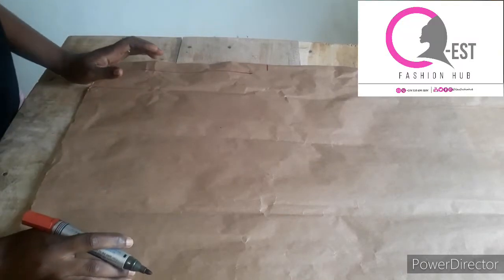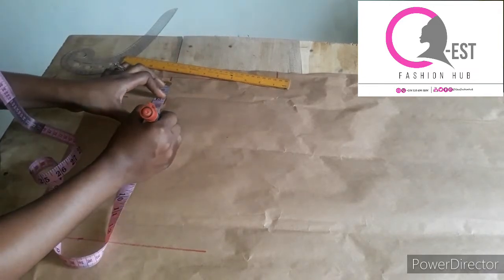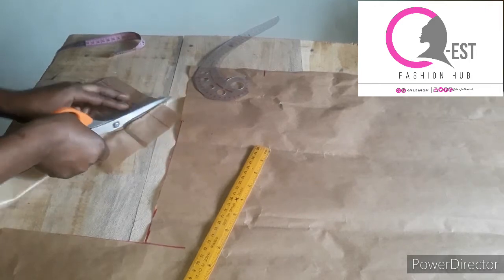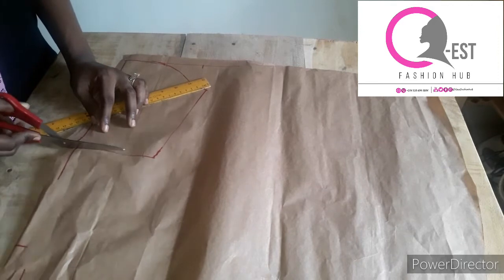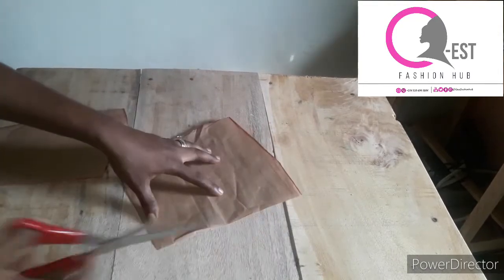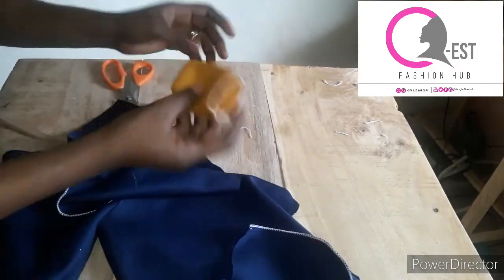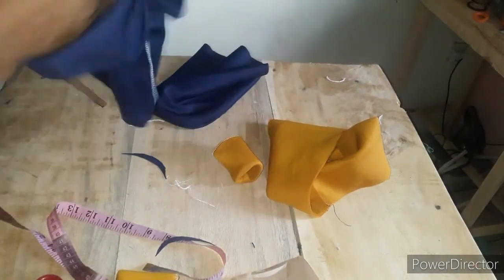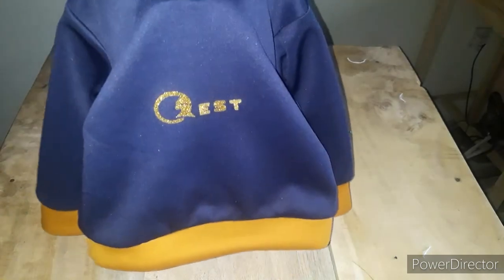Hoodie drafting, cutting and stitching/ DIY detailed children's hoodie ( beginners friendly).